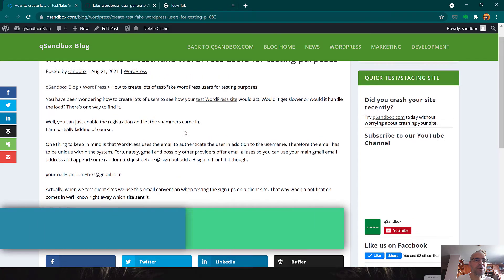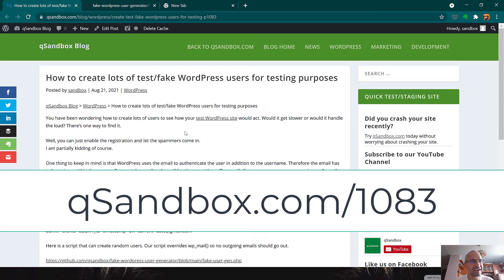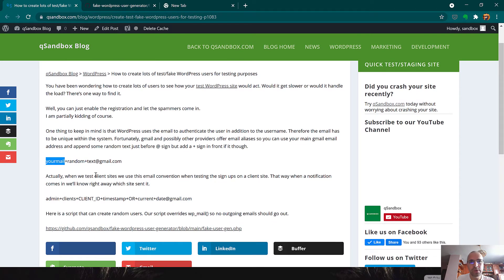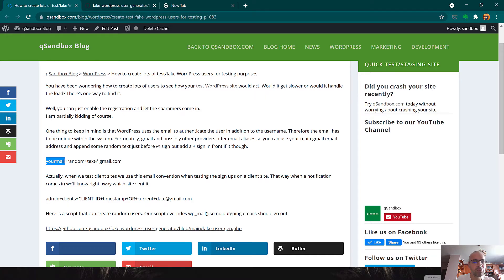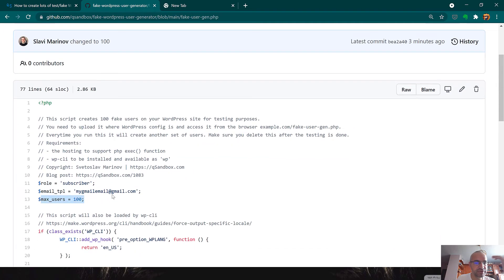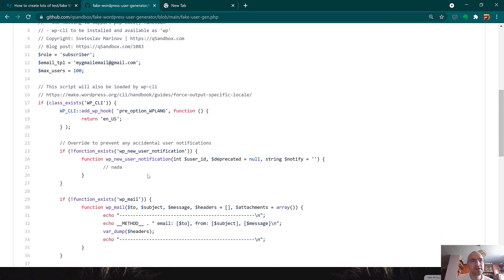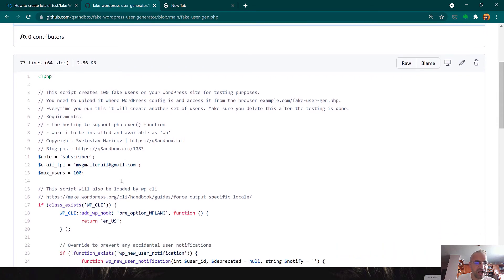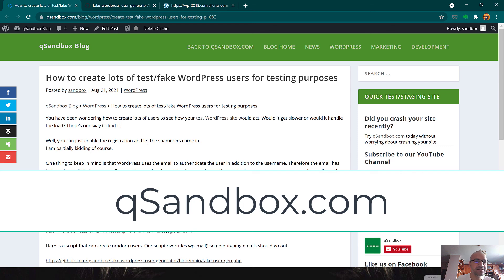How to create lots of test / fake WordPress users for testing purposes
| In this short video we walk you through how to create lots of fake WordPress users.

You have been wondering how to create lots of users to see how your test WordPress site would act.
Would it get slower or would it handle the load? There’s one way to find it.

One thing to keep in mind is that WordPress uses the email to authenticate the user in addition to the username. Therefore the email has to be unique within the system. Fortunately, gmail and possibly other providers offer email aliases so you can use your main gmail email address and append some random text just before @ sign but add a + sign in front if it though.